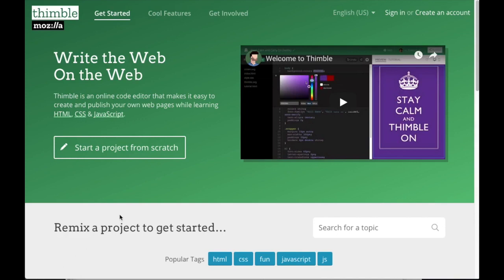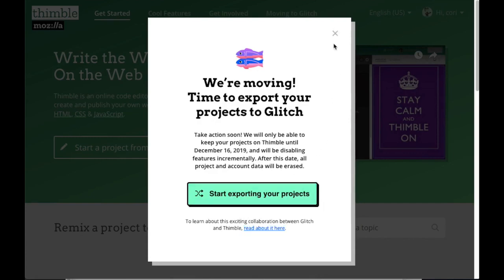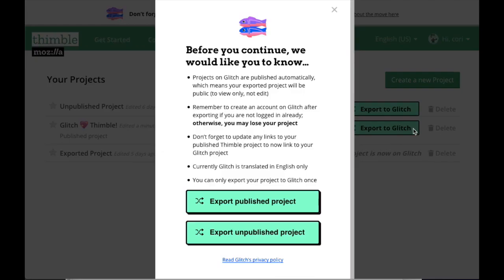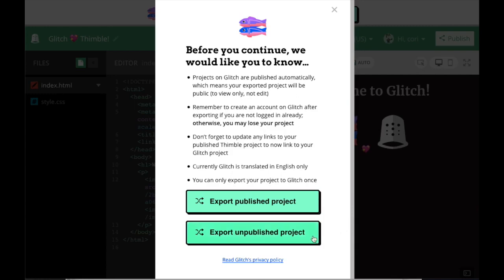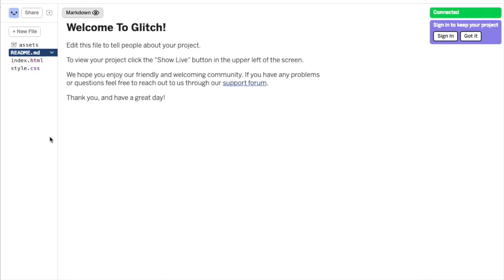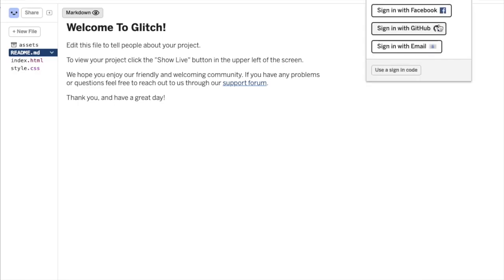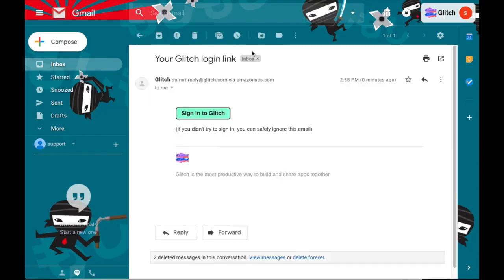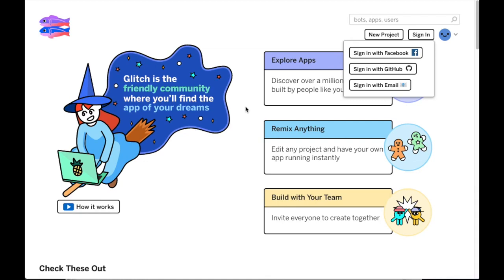Thimble to Glitch Migration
Walk-through of migrating a Thimble project to Glitch